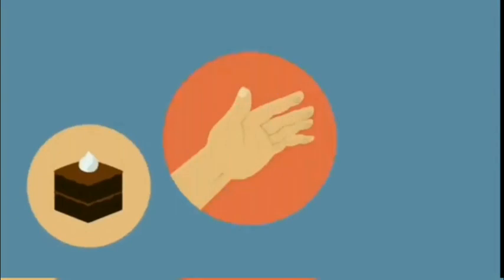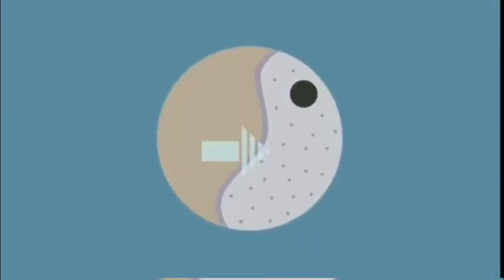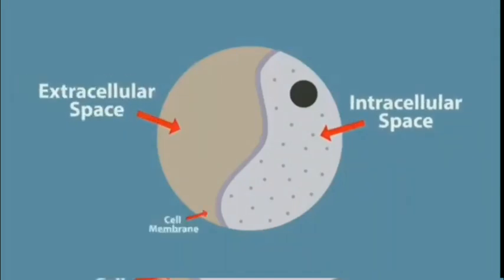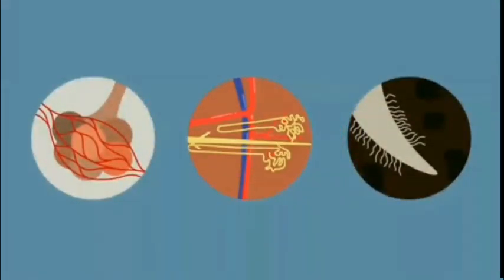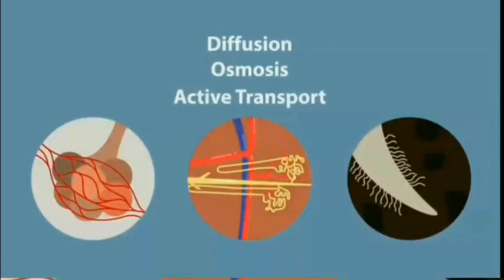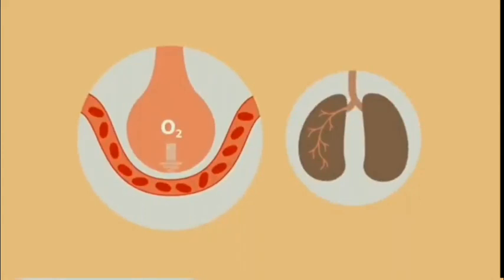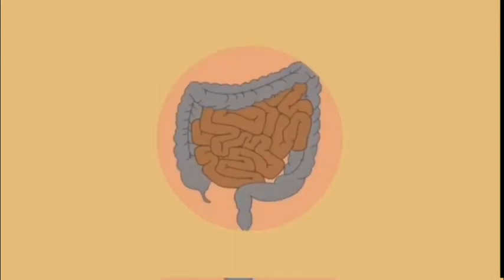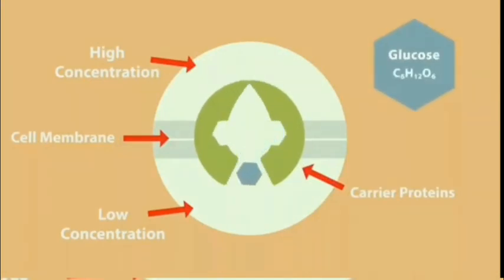Class- IX Topic- Passive transport